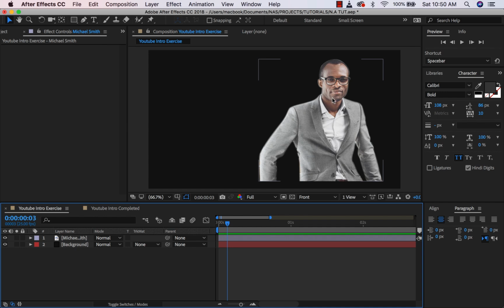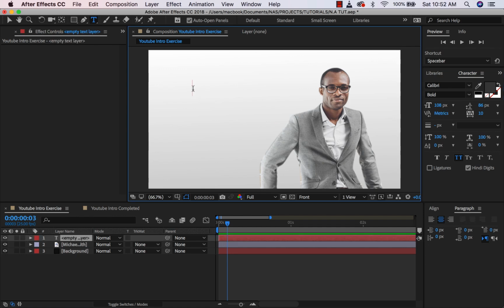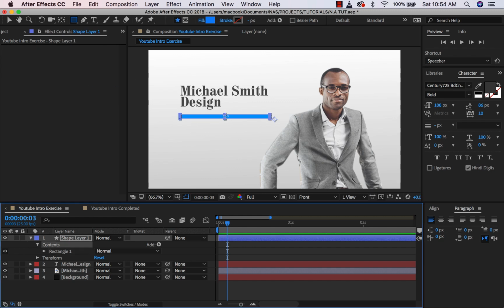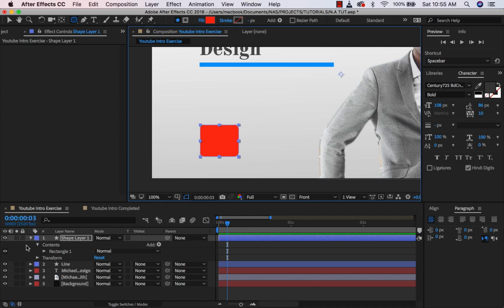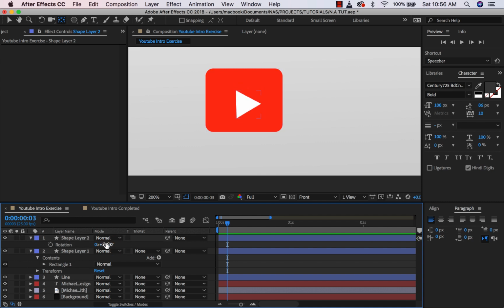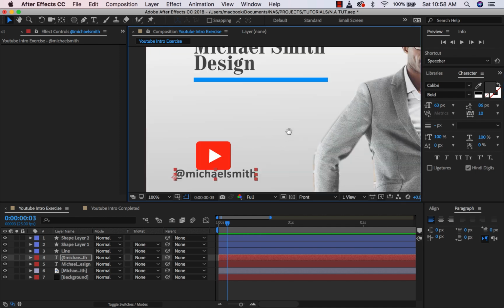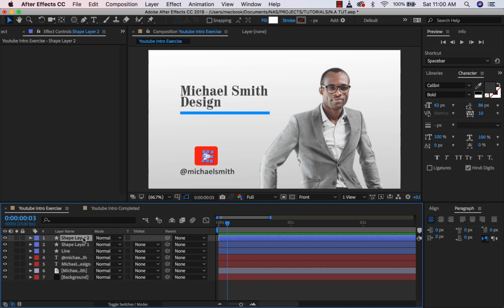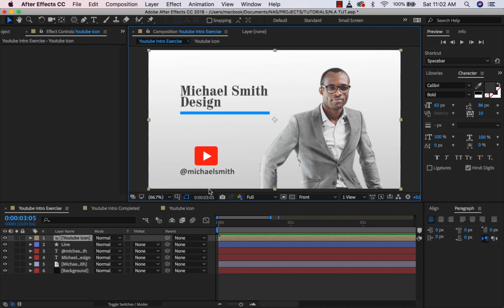23 Learn Adobe After Effects 2025 - Creating Graphics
You will learn how to create graphics in After effects.